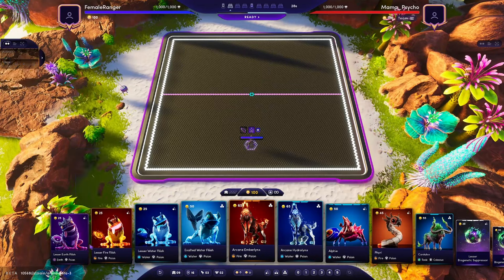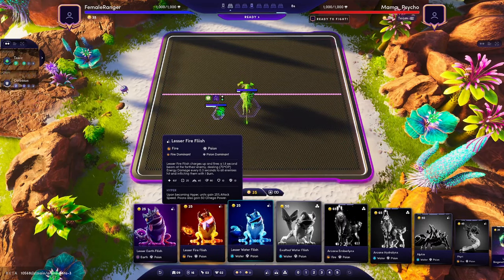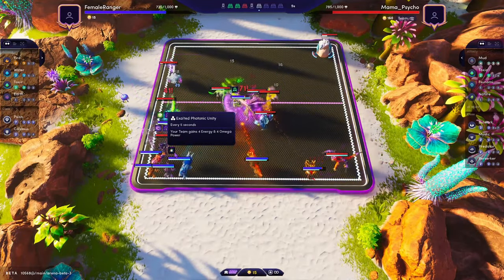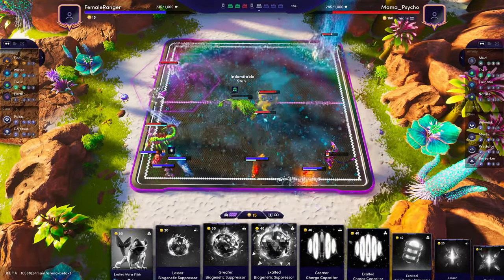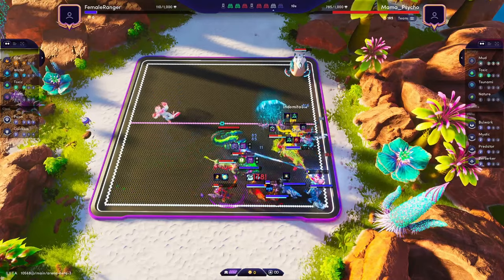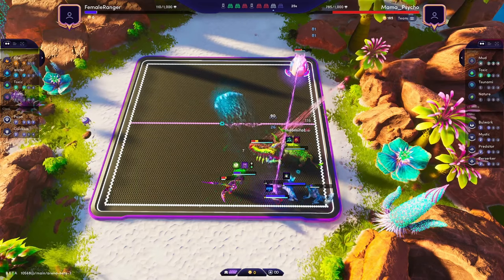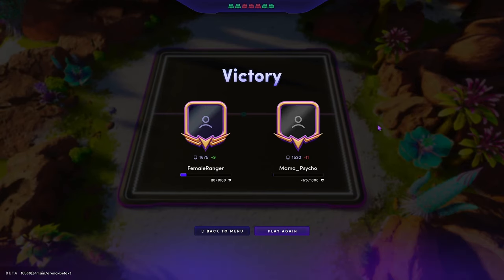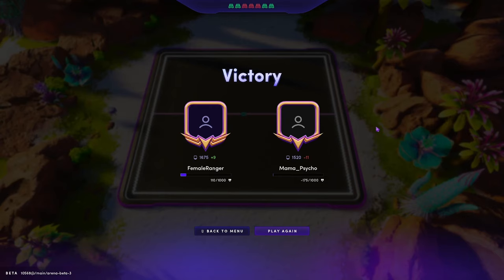BEST PSION BUILD! | Ranked Illuvium PvP Arena Gameplay | Illuvium Arena Guide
In this video I give one of my current best team build for Illuvium Arena.

| Pre-Built Teams |

Illuvium is an NFT crypto game that is Play to Earn. It is built on the Ethereum Blockchain and utilizes the cryptocurrency ILV. The ILV crypto token can be used for staking, DAO governance voting, and entitles one to revenue distribution from the crypto game when staked.

0:00 - Team Build Explained
2:30 - Round 3
3:10 - Round 4
4:20 - Round 5
5:30 - Round 6
6:52- Final Round